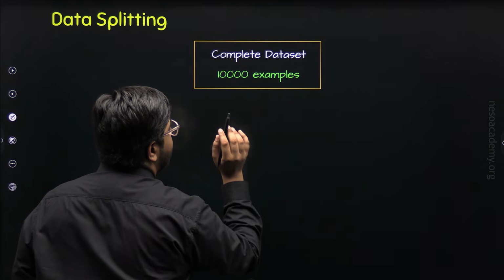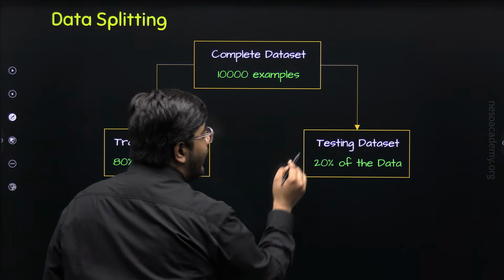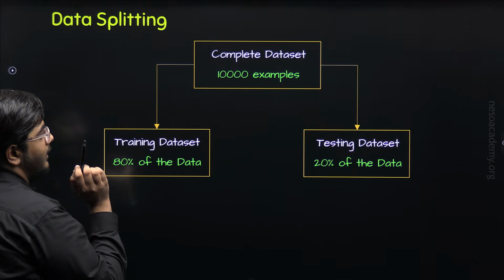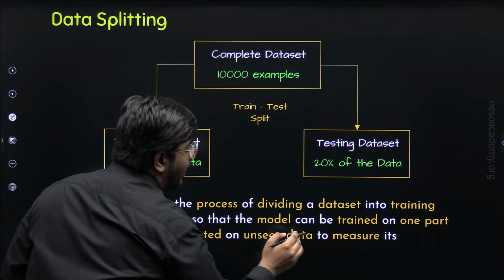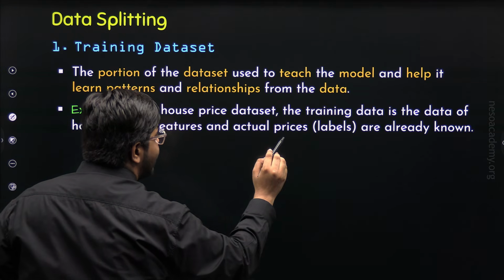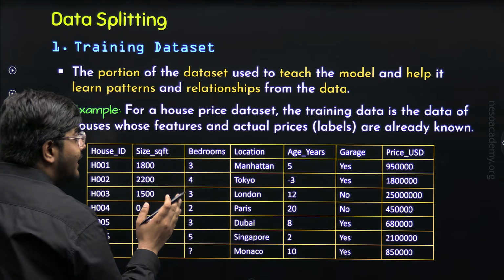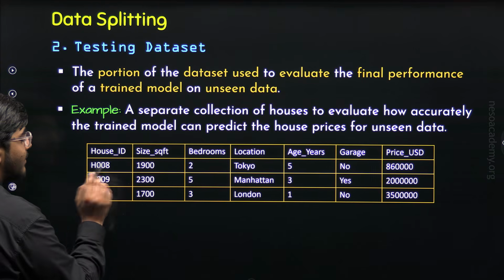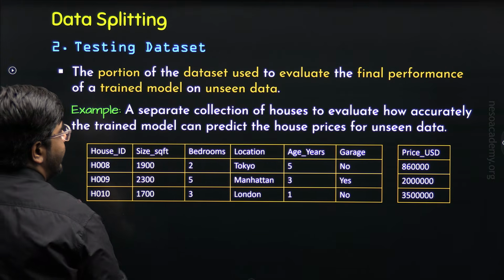Data Splitting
Machine Learning: Data Splitting
Topics discussed:
1. Data Splitting
2. Train-Test-Split
3. Data Splitting - Example
4. Training Data and Testing Data.